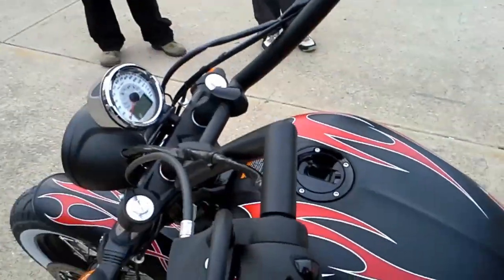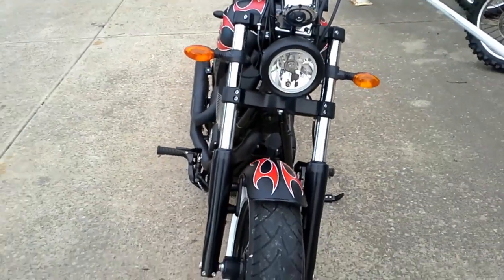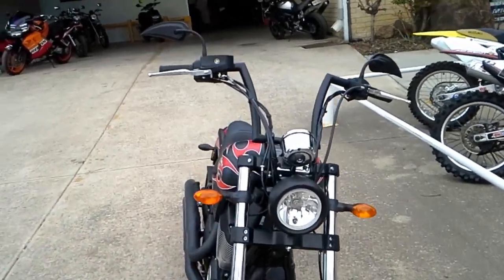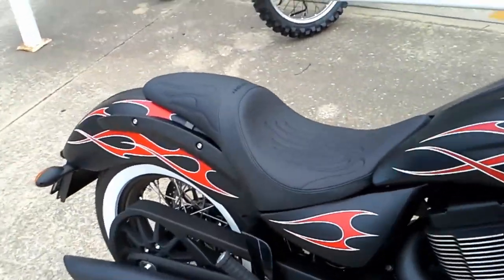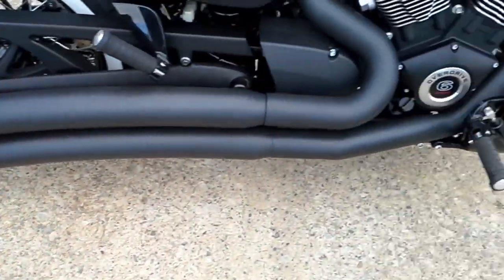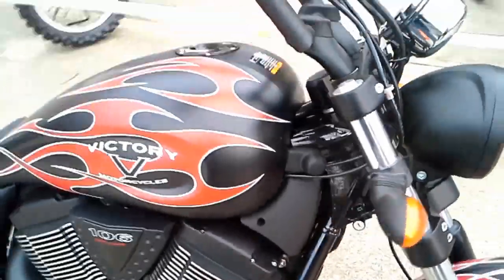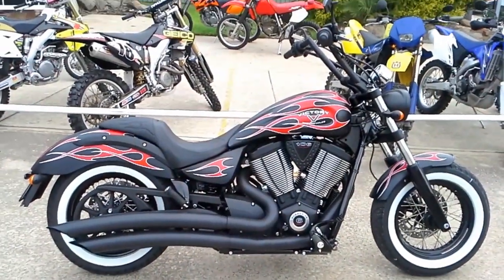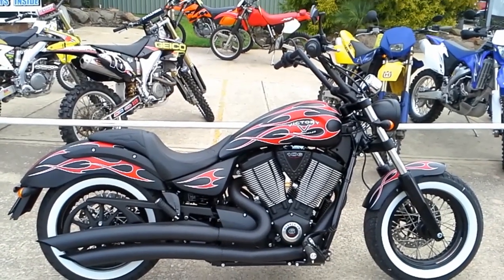New Victory 1700 Quick Walkaround